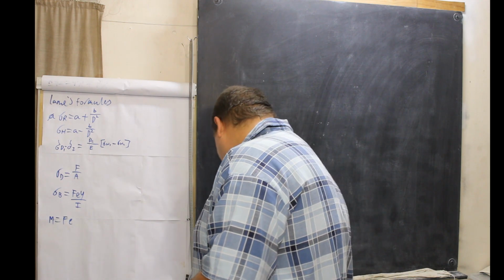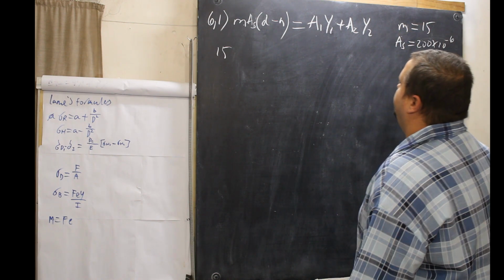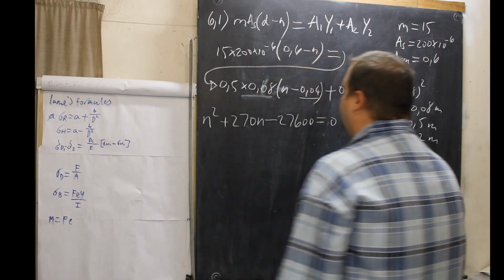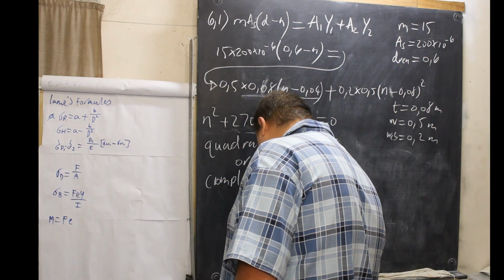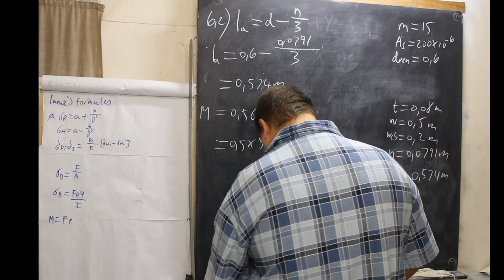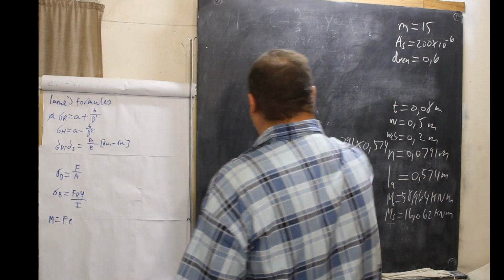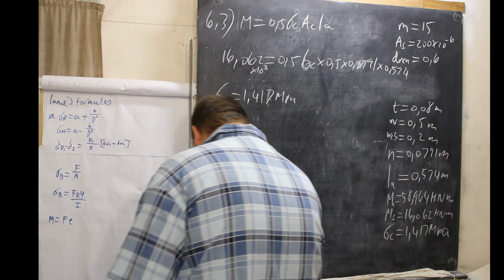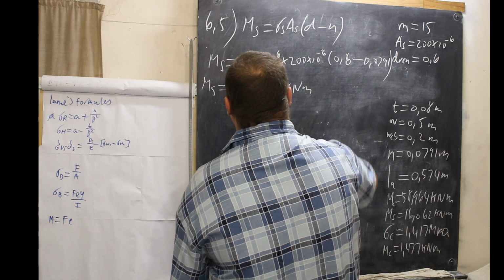Strengths N6 Mixed Bag DP Exam Written 25 May 2023 Question 6 Reinforced Concrete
Question 6: Reinforced Concrete
A steel reinforced beam is simply supported at its ends. The T-beam has a flange that
is 500 mm wide and 80 mm thick. The web is 200 mm wide and the effective depth of
the reinforcement is 600 mm from the top of the beam. The area of the reinforcement
is 200 mm2. The maximum allowable stresses for the steel and concrete are 140 MPa
and 5,2 MPa respectively.
Assume the modular ratio is 15.
Calculate the following:
1) The position of the neutral axis by taking moments about the neutral axis.
2) The maximum bending moment that the beam can handle.
3) The actual stress in the concrete.
4) The actual moment of resistance of the concrete.
5) The actual moment of resistance of the steel.